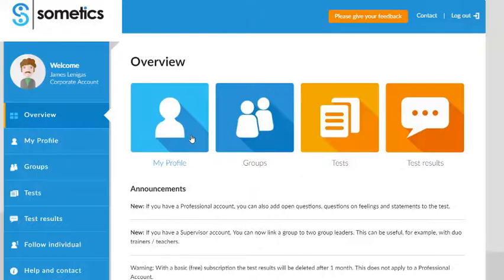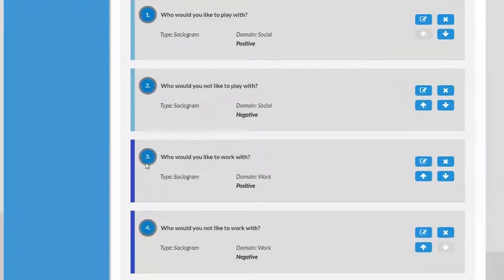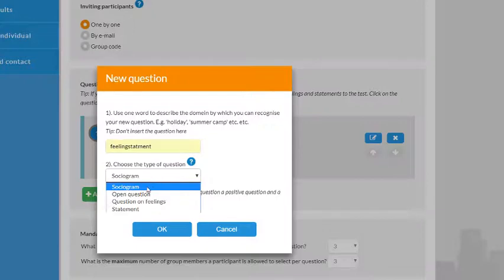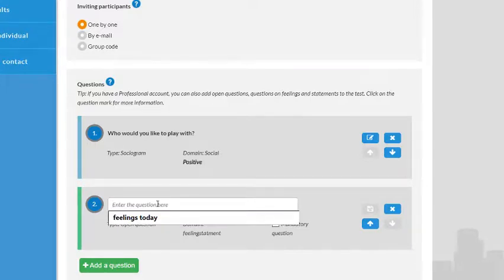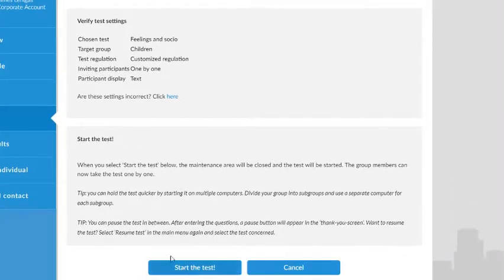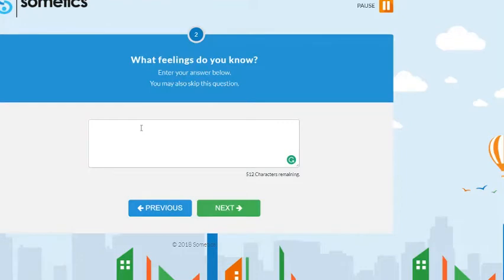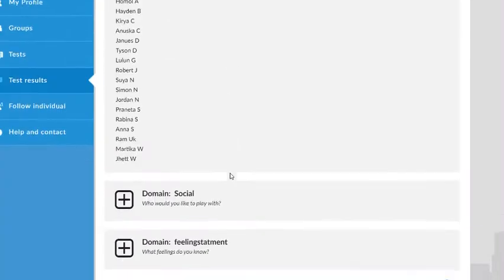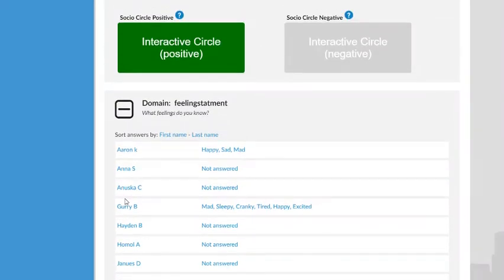Building in a Feelings Survey into Sometics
This video will provide a way to gain feelings vocab from students using Sometics testing.